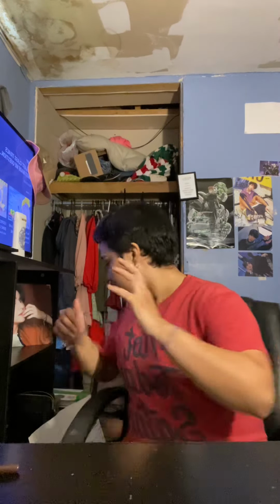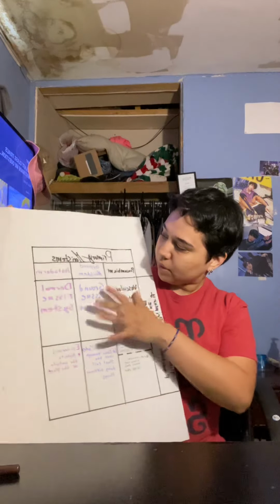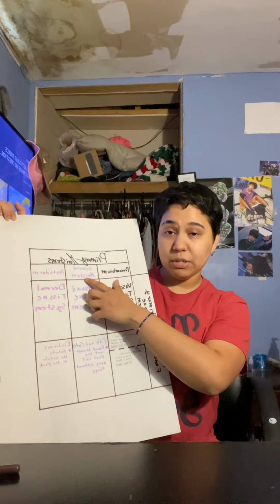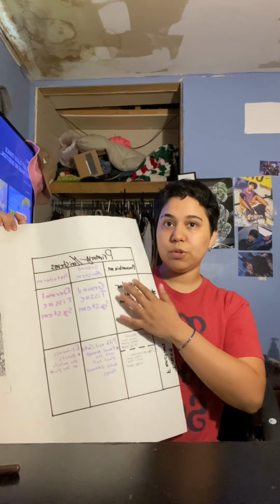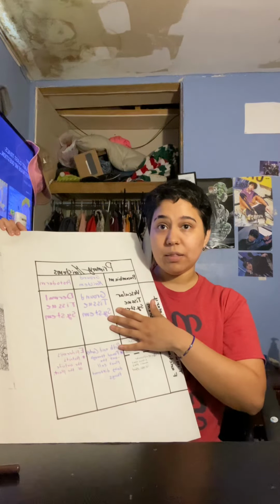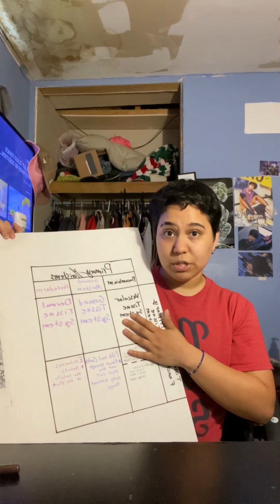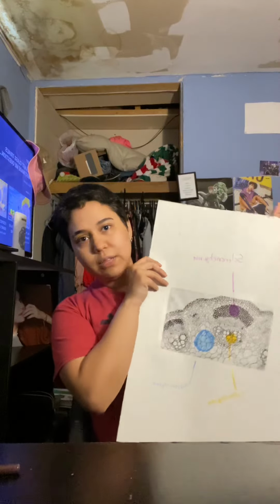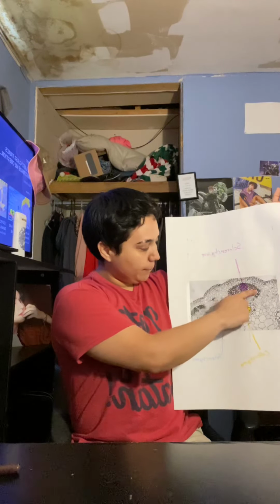Plant Cells and Tissues Quiz